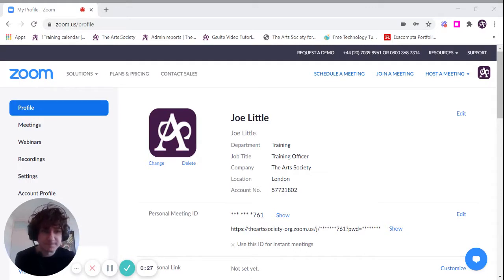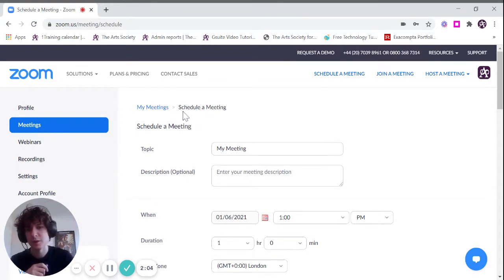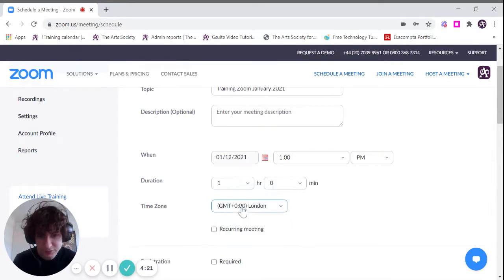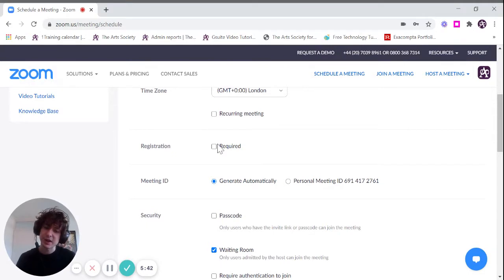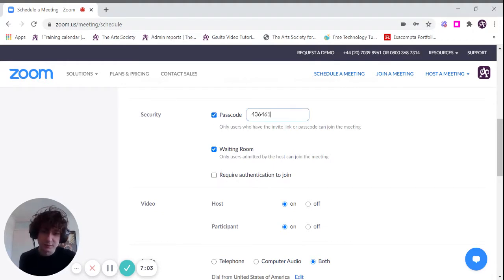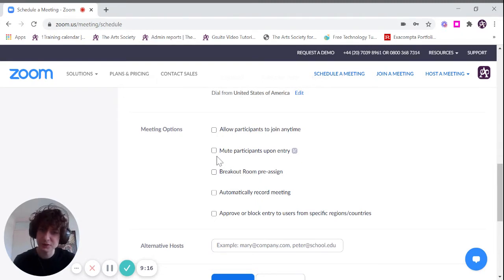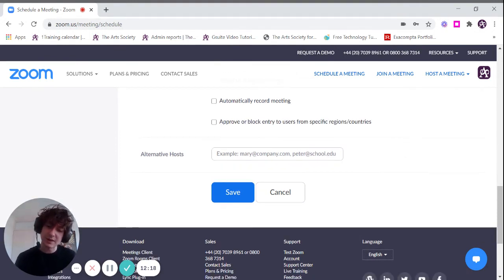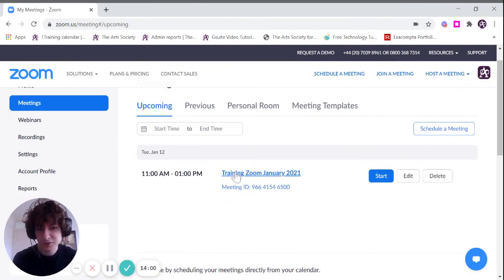Zoom: Scheduling a Meeting